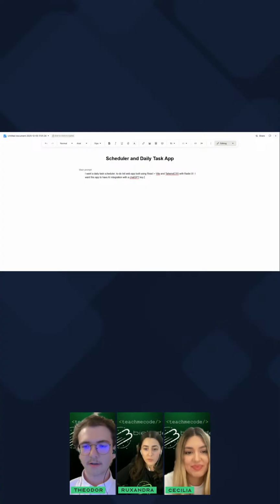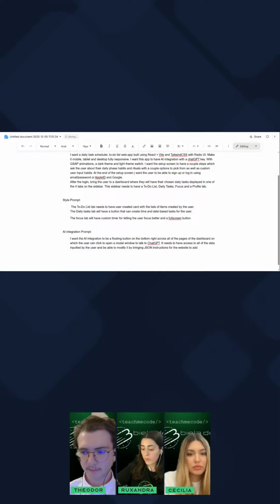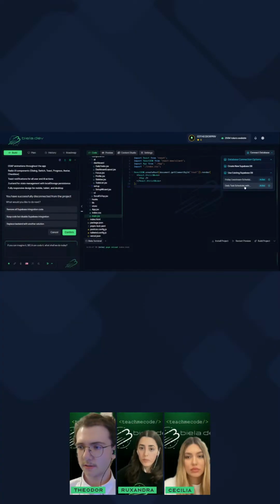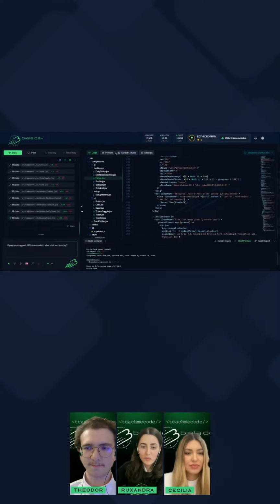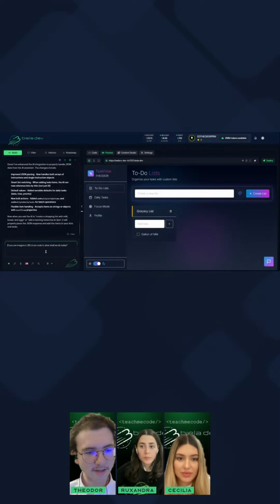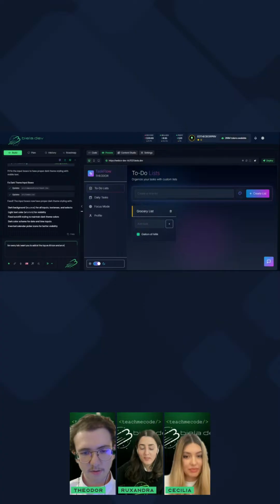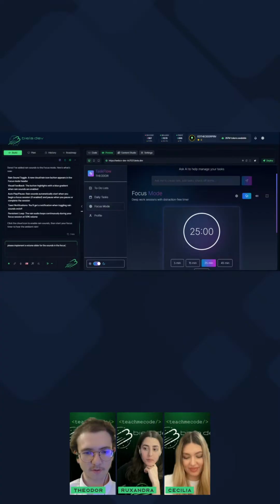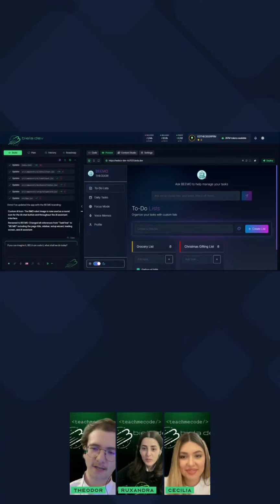Who needs Tiimo? Build your own AI planner live on biela.dev 📱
Friday night. 8pm (gst).

Instead of downloading another Tiimo-style AI planner, come watch us build one ourselves — live on biela.dev.

We’ll go from blank screen to a working visual planner:
– timeline-based day view
– draggable tasks and routines
– reminders and simple progress tracking
– a clean interface you can actually use

By the end of the stream, you’ll see the full app come together in real time, and we’ll share the live demo link in the chat so you can try it yourself😎

📅 friday, dec 5th @ 8pm (gst)

– biela team